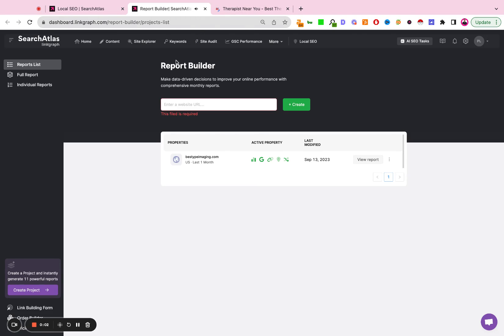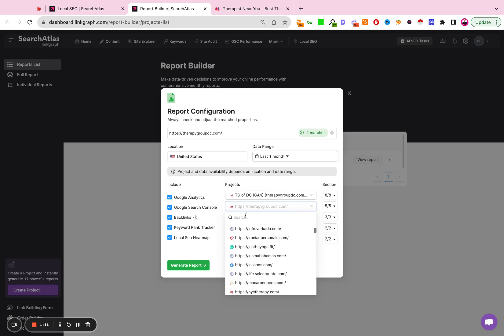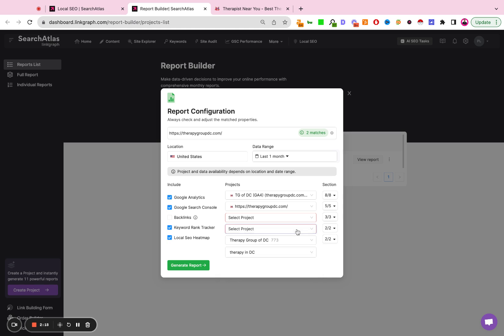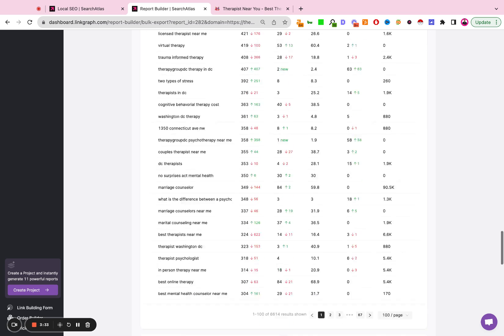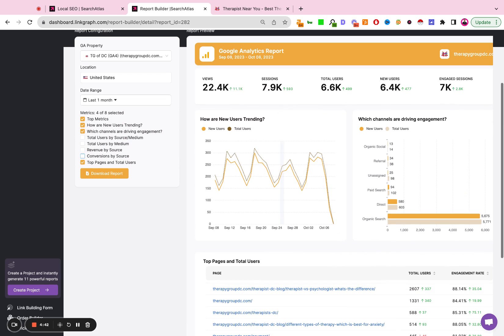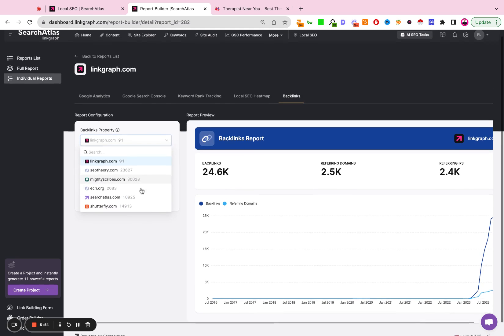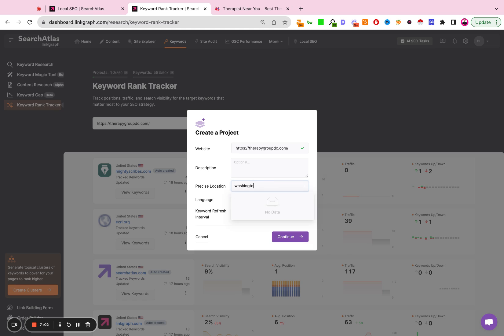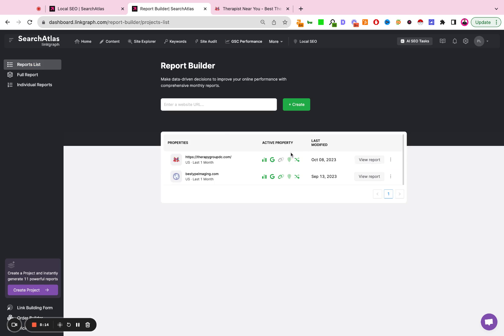How To Use The Report Builder | SearchAtlas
Learn how to create custom SEO reports in your SearchAtas dashboard. Combine data from multiple platforms to create comprehensive reports for your clients.